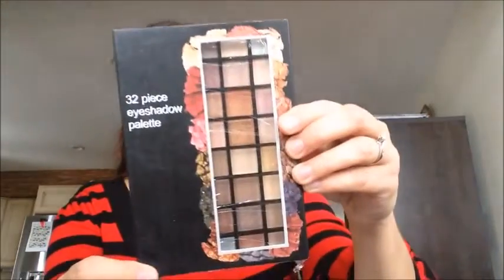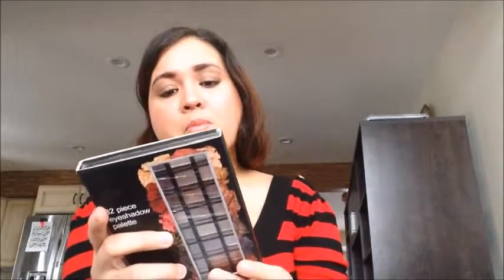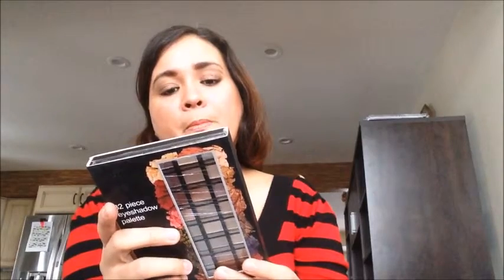Eyeshadow Palette from Light In The Box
Hey guys this is my first time ordering from this company. I have seen other haul videos on youtube and I always wanted to try it out and see what it's like. I'm still wondering if I will order from them again or not. Their stuff seem cheap and like the palette I ordered the mirror is already falling out so I don't know if I will do anymore shopping there, plus the shipping is too much I find or maybe i'm just used to free shipping on Ebay lol. Tell me what you guys think and I hope you guys enjoyed this video. Love you guys!